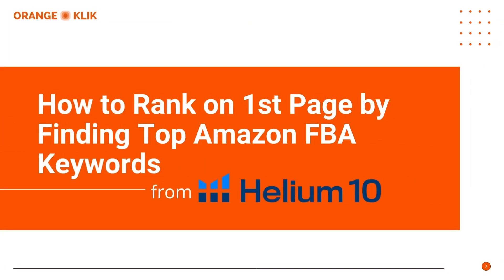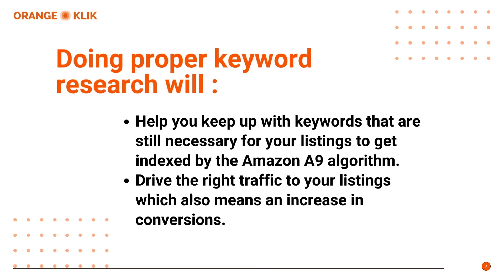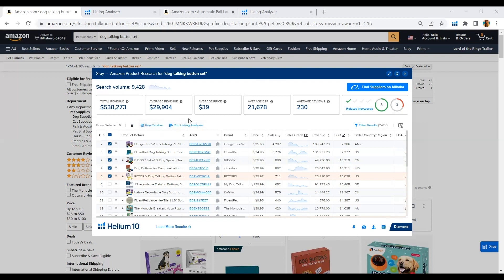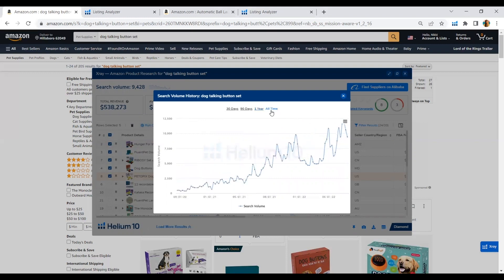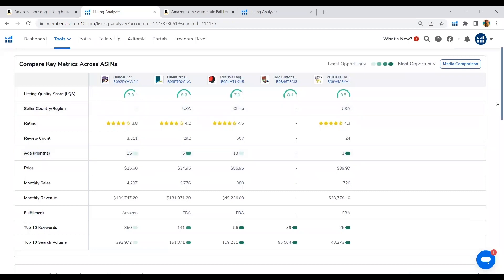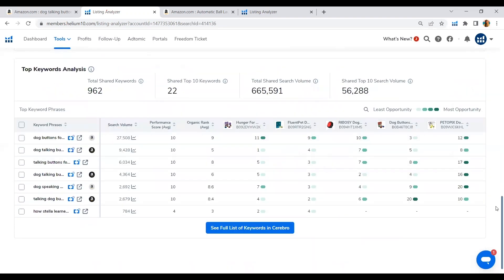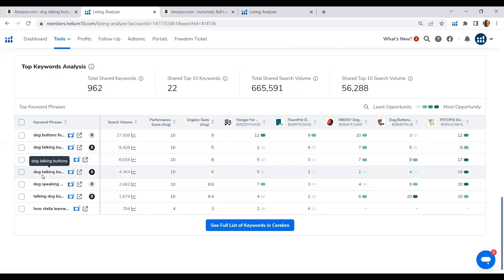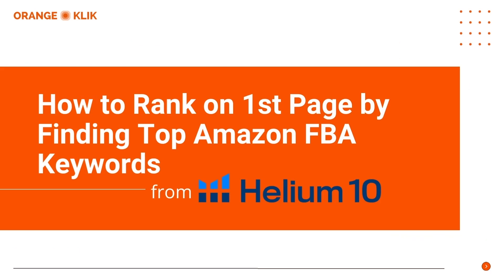How to Rank Your Amazon Product on 1st Page by Using Helium 10 Tools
Ranking on Amazon organically is not an easy task - first, you need to understand which parts of your product listing need to be optimized and what keywords to use.

One thing that makes this process easier is using the right tools. In this video, we explain how to use Helium 10 tools to find keywords your competitors are using to rank higher and then add them to your listing.

So if you want to easily rank organically on Amazon, watch this video and find out how to use Helium 10 all-in-one software.

▶️ Beginner Guide to Helium 10 Magnet and Cerebro Tools to Find Keywords for Amazon FBA Product Listing

🔶 Topics covered in the video:

➤ 00:00 Helium 10 Tools
➤ 00:23 How to rank on 1st page by finding top Amazon FBA keywords
➤ 02:30 Helium 10 keyword research
➤ 03:06 How to find the top keyword using Xray Chrome Extension
➤ 04:30 Monthly search volume
➤ 04:22 Listing Analyzer
➤ 08:05 Top keyword analysis
🔶 About HELIUM 10

With over 20 highly integrated tools, Helium 10 empowers Amazon sellers with everything they need to start, run and grow their business to the next level. From product discovery, keyword research and financial analysis + more, they help entrepreneurs, upstarts, and Fortune 500 companies crush it every step of the way.